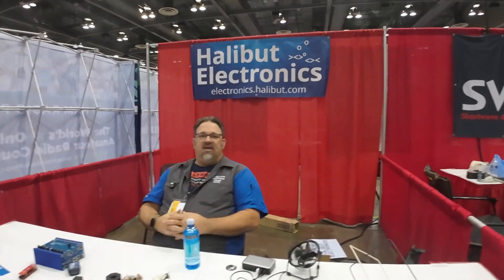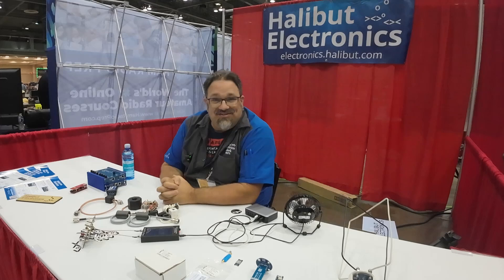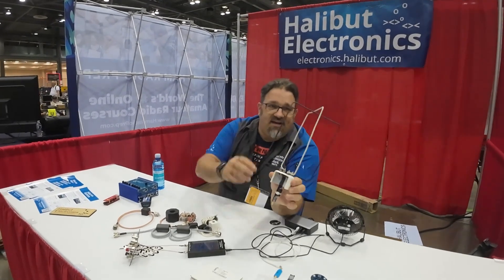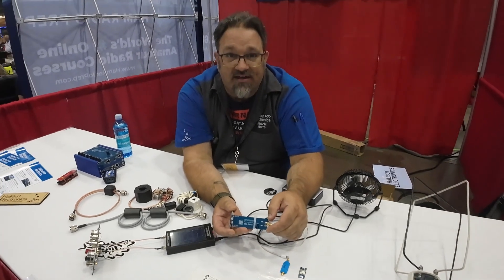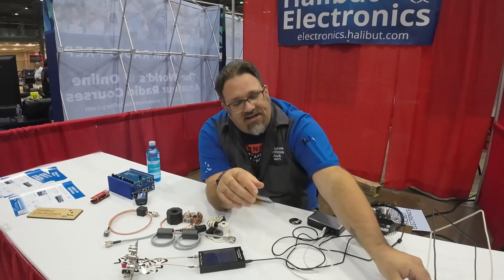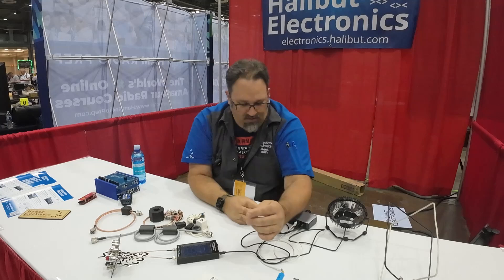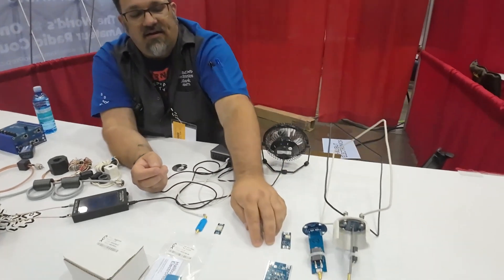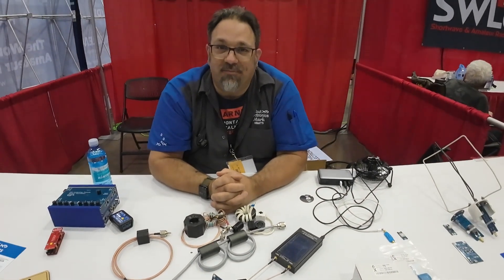Halibut Electronics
Interview with Mark Smith N6MTS of @halibutelectronics about his product line that supports the SATNOGS program of EggNogs, AmpNogs, TeaNogs, then the common mode choke test kit, and we touch on OHIS the Open Headset Interconnect Standard.